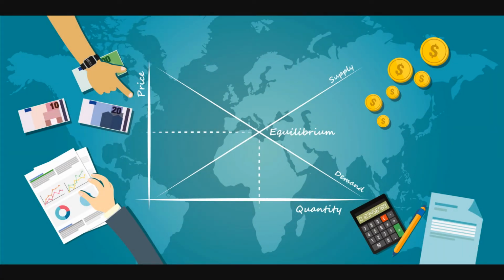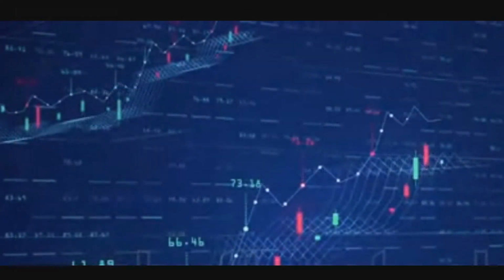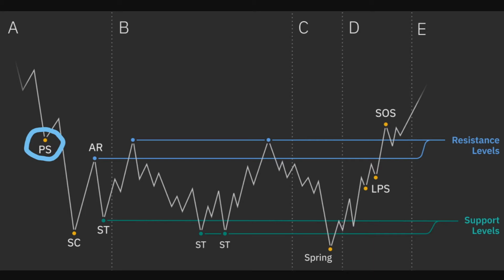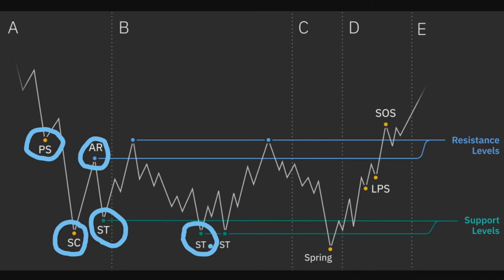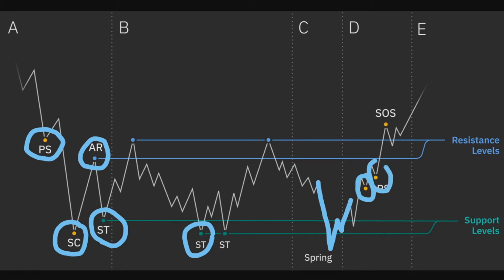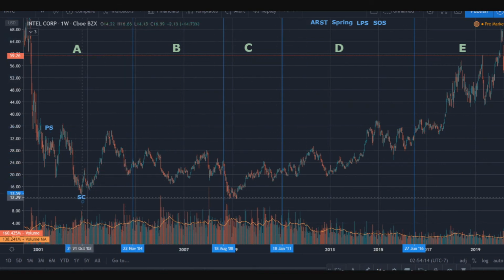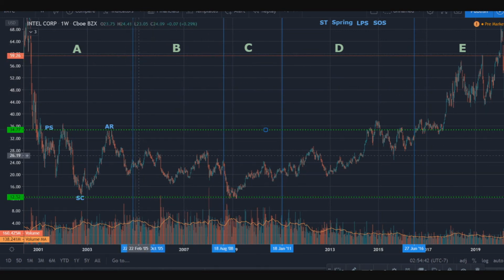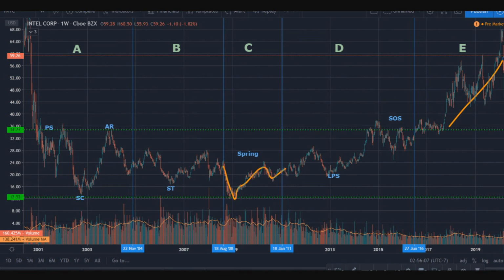Trading and Investing 4: Part 2 of 2 Wyckoff Laws, and Wyckoff Trading Zone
Howdy Howdy! In this video we briefly cover Wyckoffs three laws and then spend a good time discussing the Wyckoff Trading zone. Many traders make all their money simply operating within and position them selves based on the Wyckoff zone

Feel free to ask any questions or if their somethings you want to see comment below or contact me at any of my social medias and Ill get back to you ASAP.